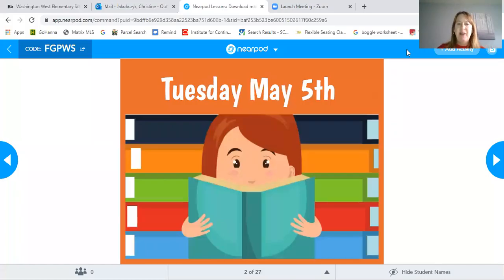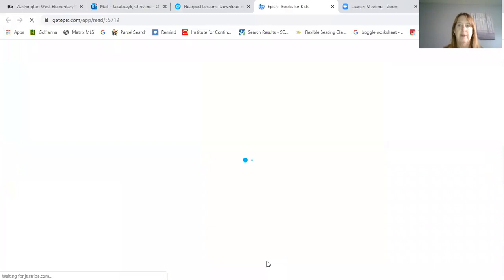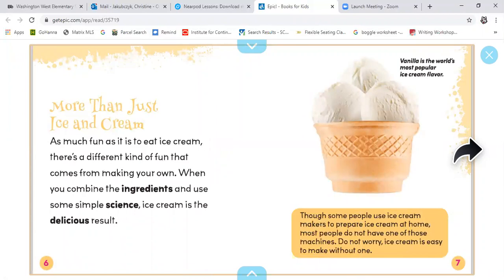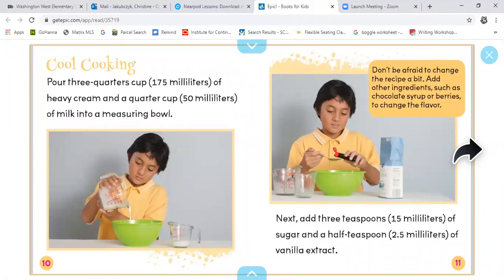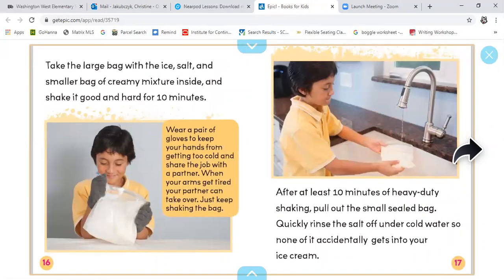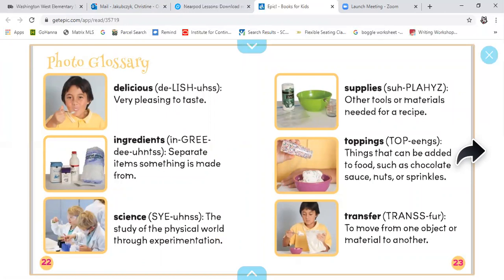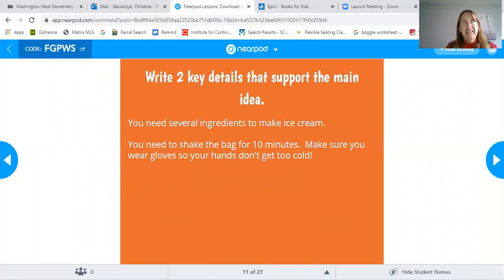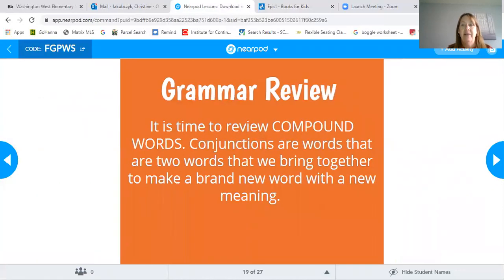ELA (5/5) Week 3 Lesson 2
Today we are reading "How to Make Ice Cream" and focusing on main idea and key details.  There is also some fun activities that focus on compound words.